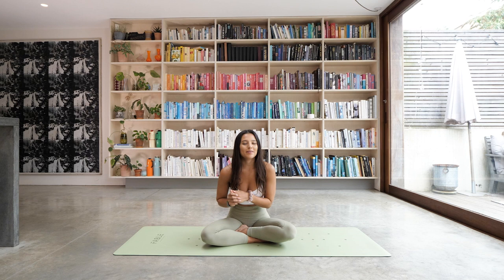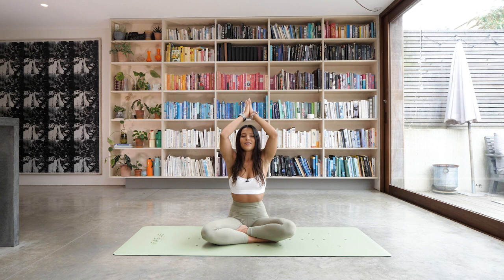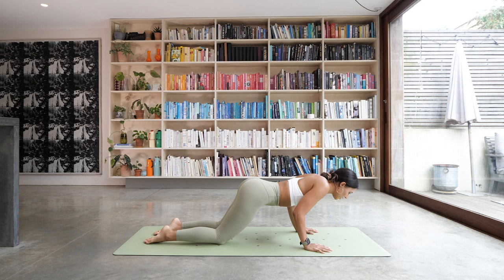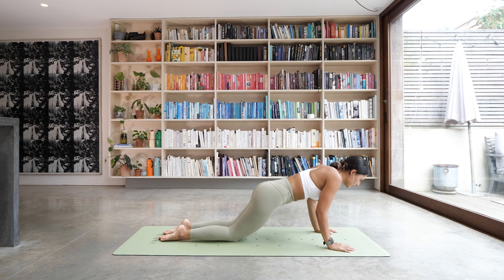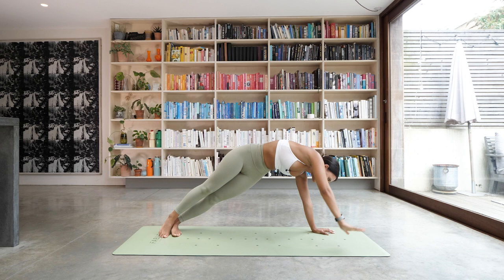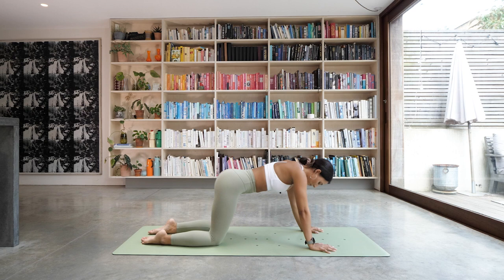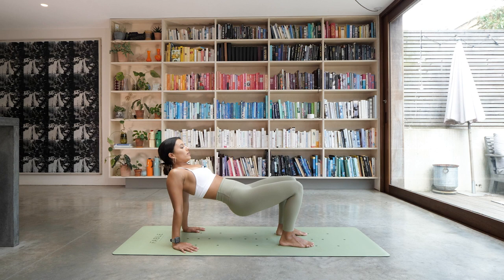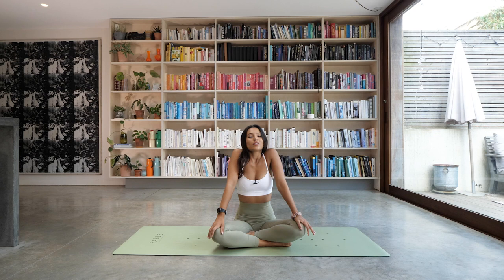Feel Good Fit Flow Yoga with Lucy | The Body Coach TV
Try this feel good fit yoga flow from Body Coach trainer Lucy. This flow is beginner level and focuses more on the upper body.